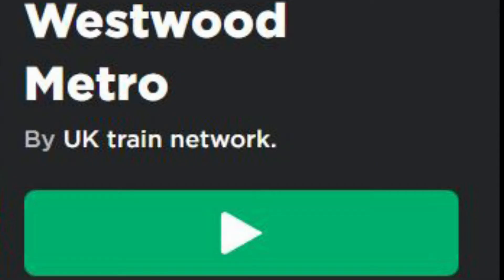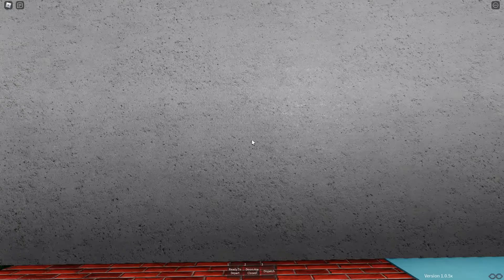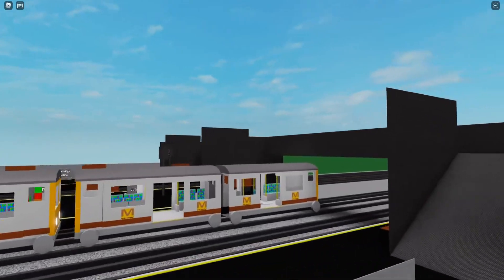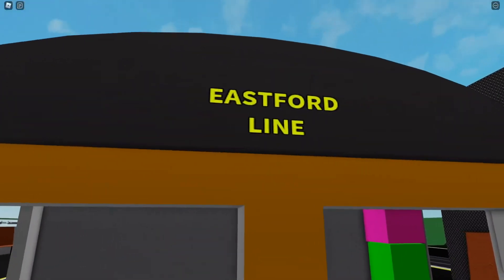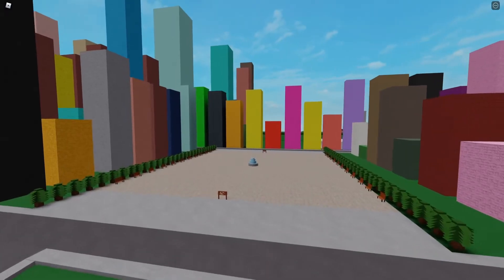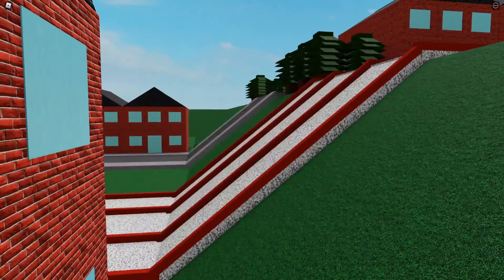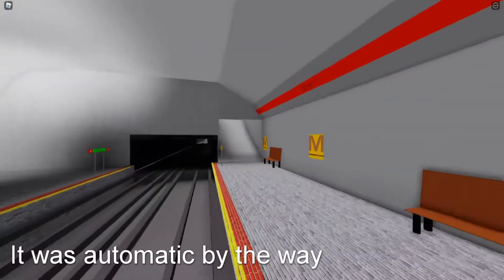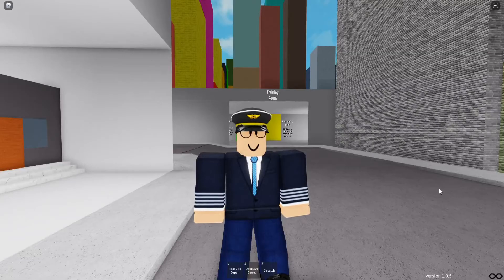The Westwood Metro update that was never released - Version 1.1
I'm back! My channel is probably dead, and yes as you can by this... great video, tell I ran out of ideas
In today's video, we take a look at the big Westwood Metro update (version 1.1) that was never released before the game was discontinued. The update included. well, watch the video to find out!
And also do it to see more of my videos!